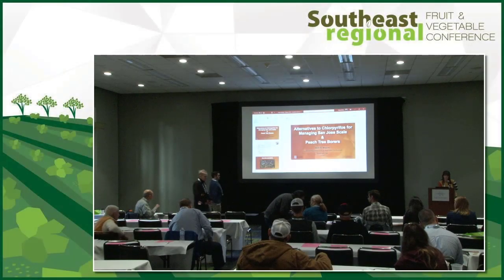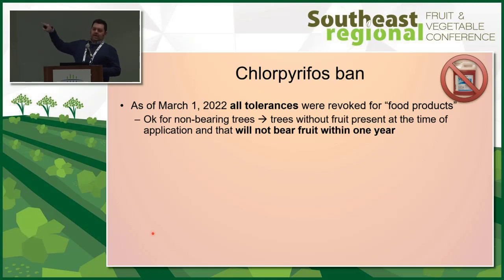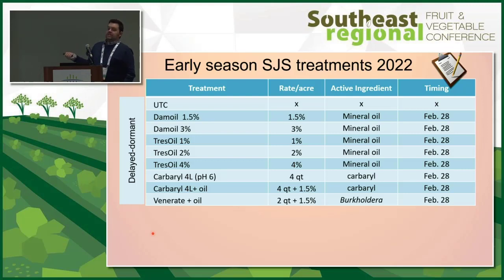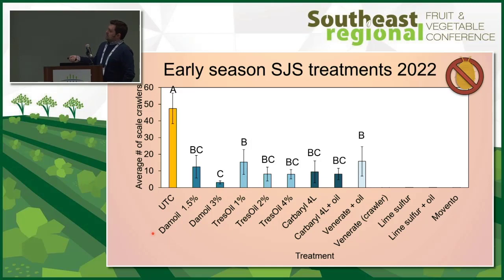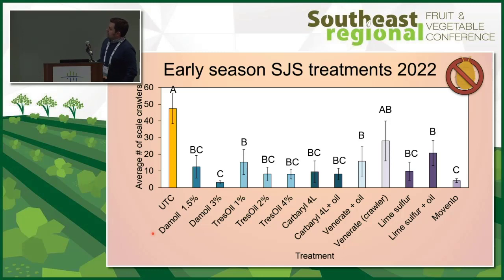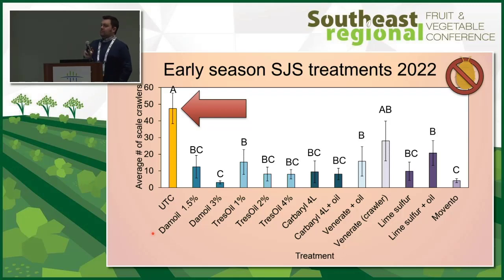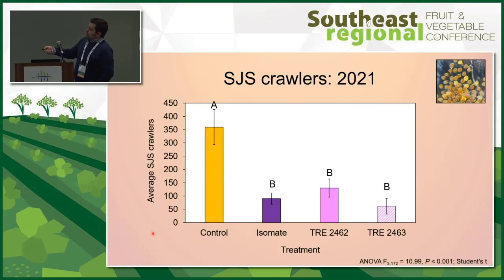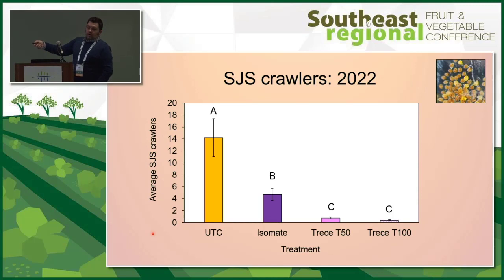23 SE Regional – Peach – ALTERNATIVES TO CHLORPYRIFOS LORSBAN FOR MANAGING Brett Blaauw